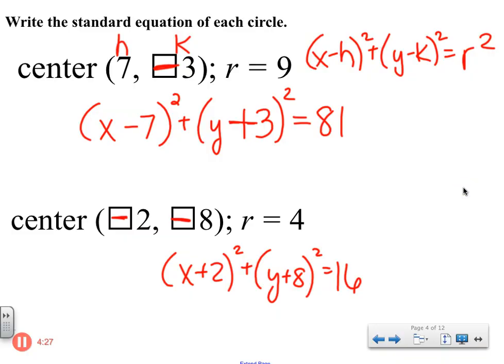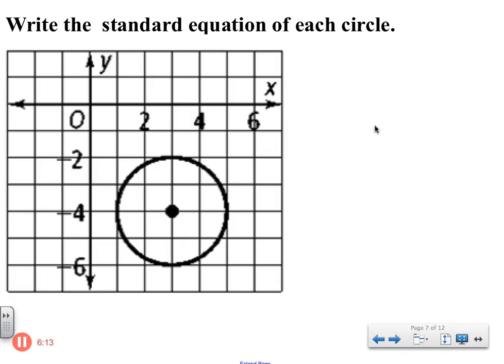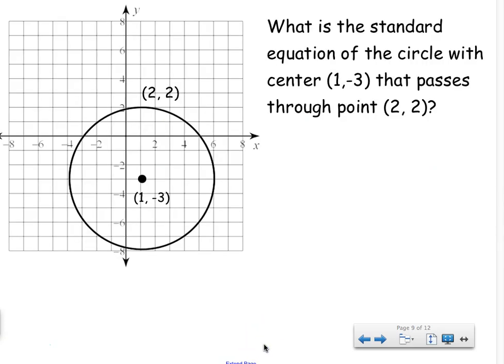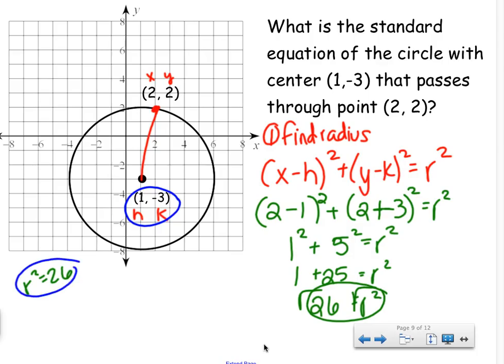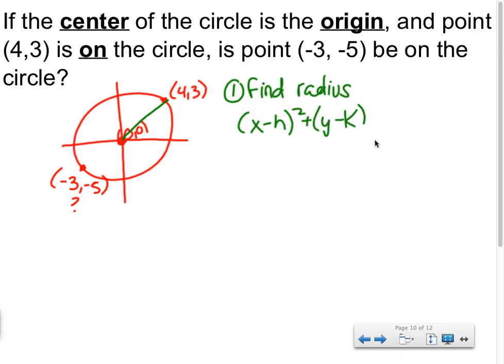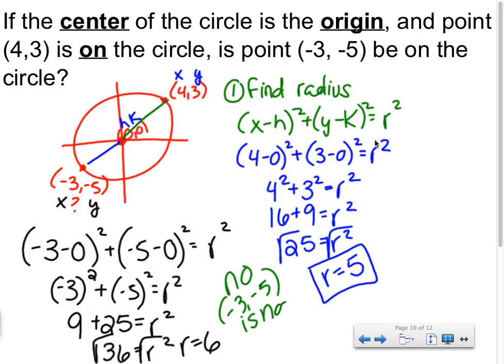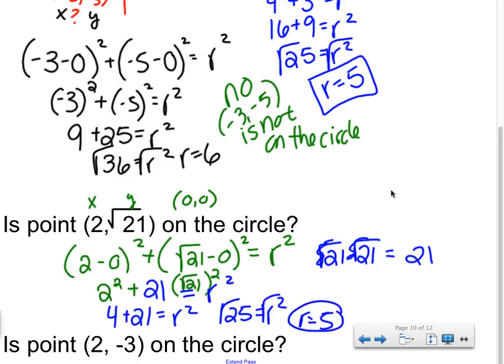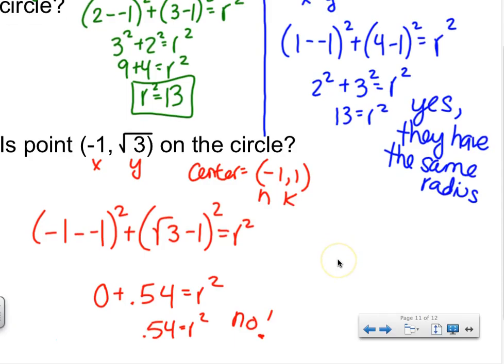Circles on the Coordinate Plane